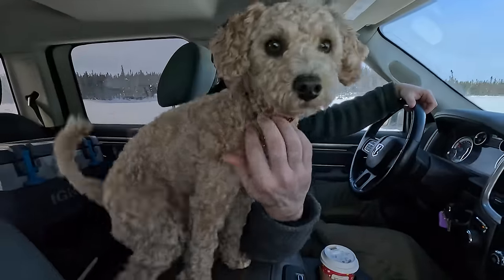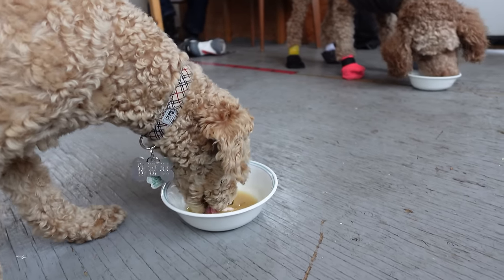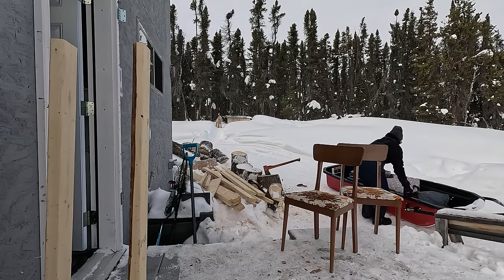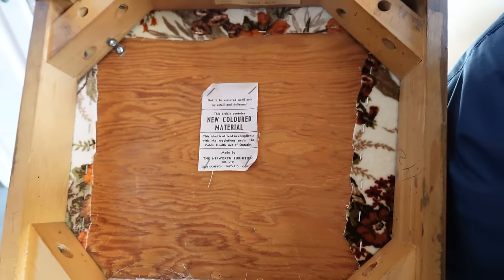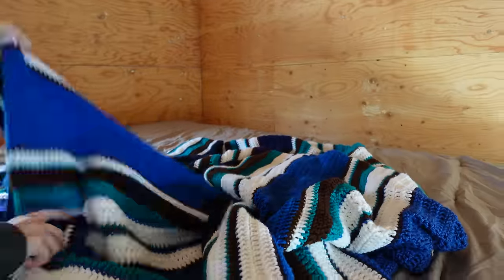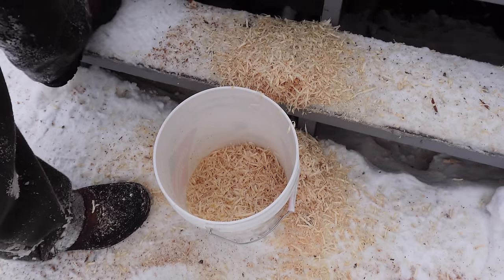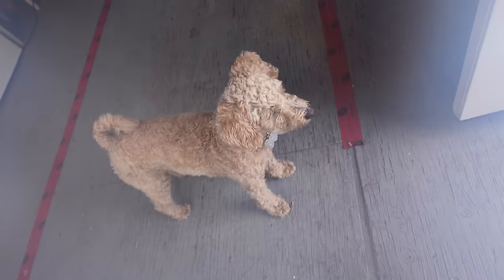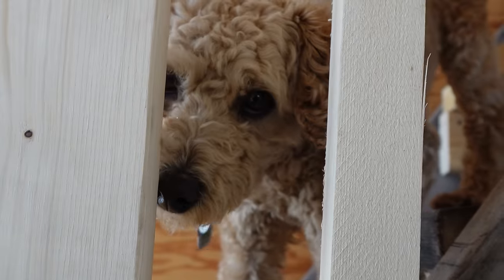PUPPY IN A FROZEN, COZY CABIN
My puppy is getting his first taste of cabin life. Normally he's in town and never off leash. Today he gets to run free. Will he run away? That's the big question. One thing is for sure, this place is heaven for our puppy, Puffy.